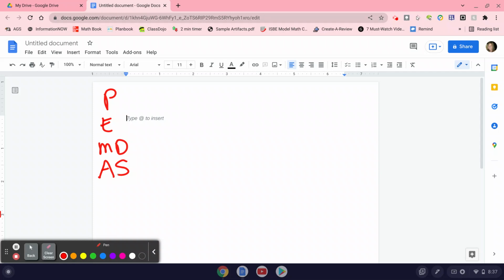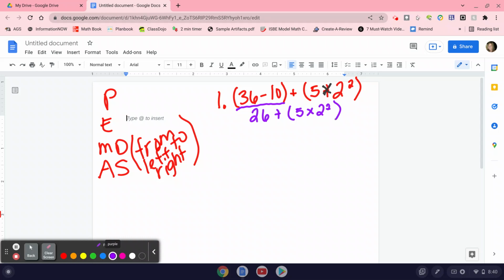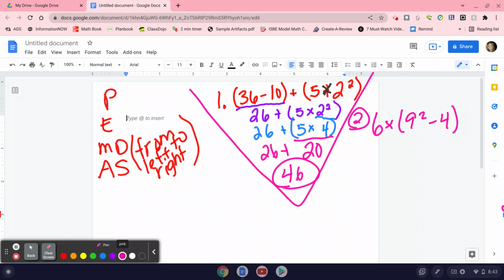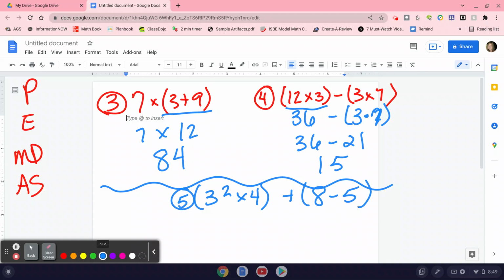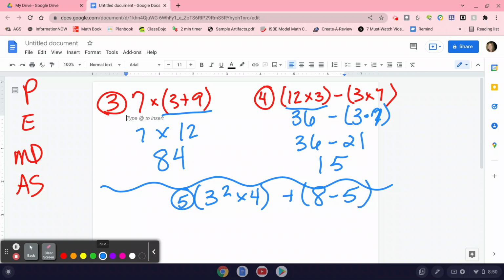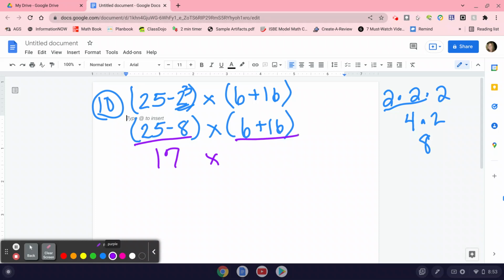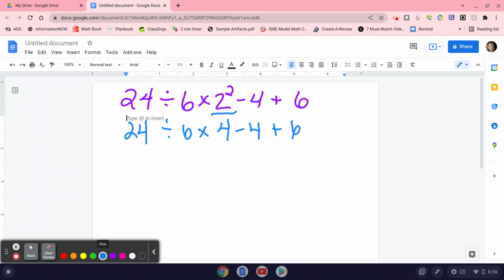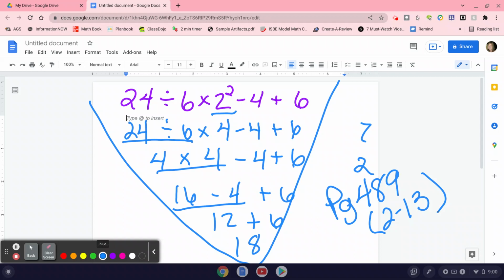5 Math Tuesday, Feb 15